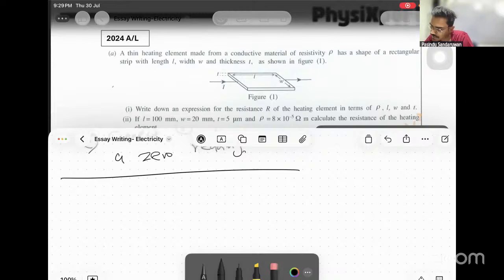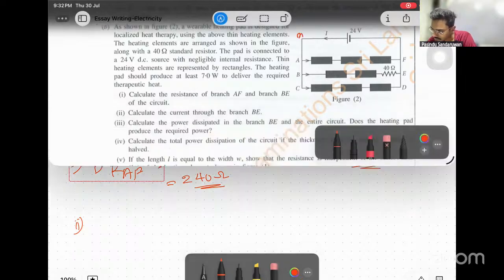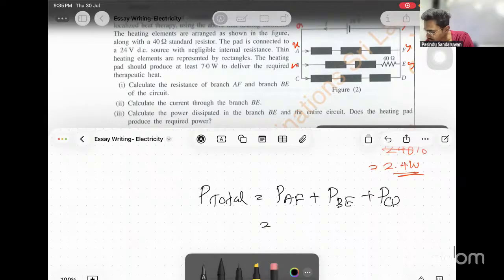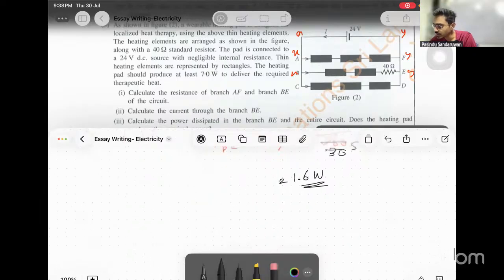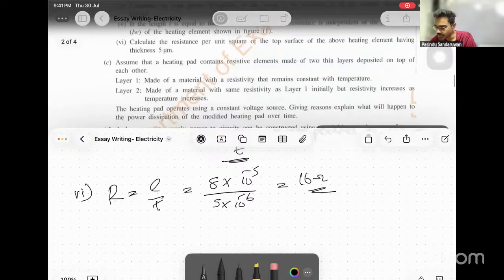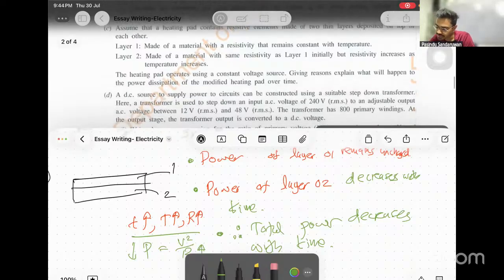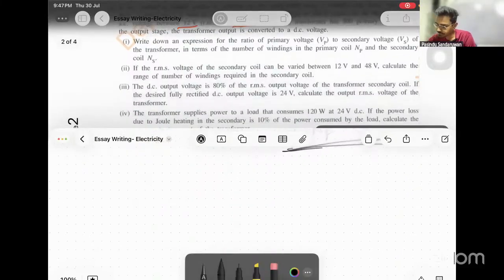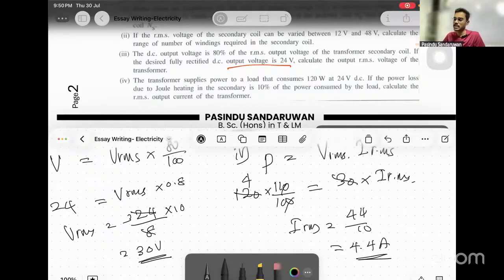2024 A/L | CURRENT ELECTRICITY | PAST PAPER DISCUSSION | Pasindu Sandaruwan-Physics